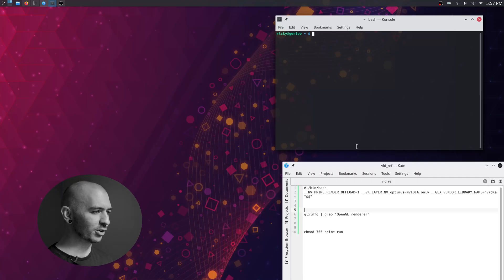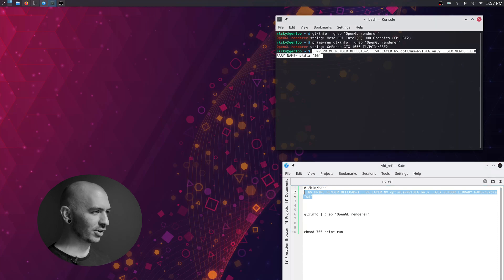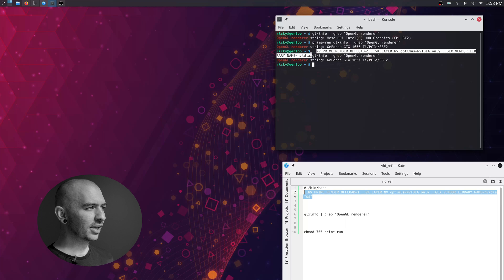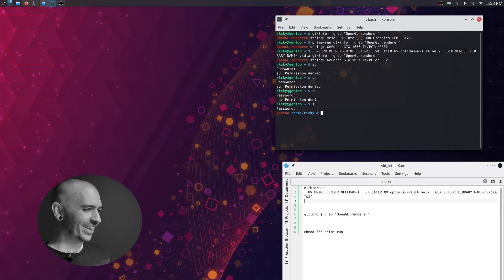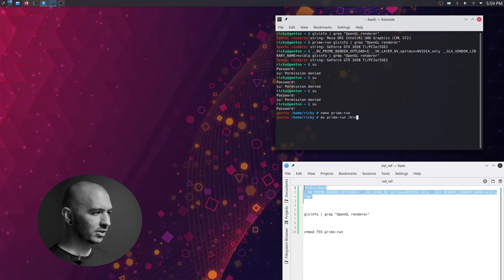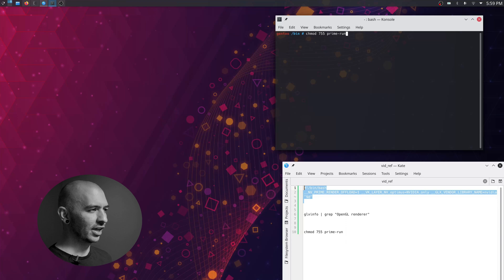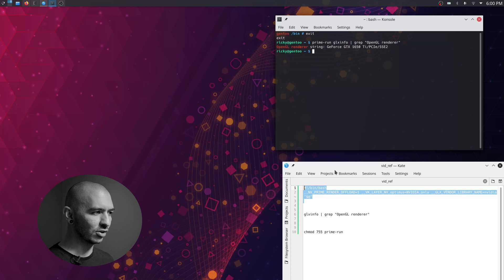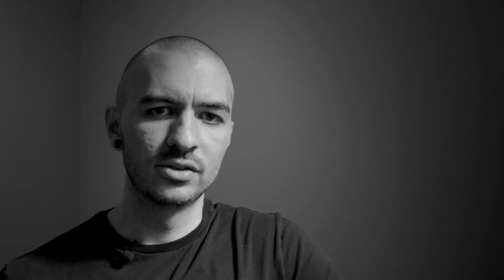Prime-run on Ubuntu, openSUSE, and Fedora (Nvidia & Linux)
Steps to get NVIDIA prime-run working on Ubuntu, openSUSE, Fedora, etc.:

1. Make sure the NVIDIA drivers are installed and reboot if you just installed them.
2. Open a terminal and type: nano prime-run
3. Copy and paste this script into nano, then save and quit nano:
#!/bin/bash
__NV_PRIME_RENDER_OFFLOAD=1 __VK_LAYER_NV_optimus=NVIDIA_only __GLX_VENDOR_LIBRARY_NAME=nvidia "$@"
4. In terminal type:
$ sudo mv prime-run /bin
$ cd /bin
$ sudo chmod 755 prime-run
5. Test it by typing prime-run glxinfo | grep "OpenGL renderer"
6. Now type prime-run *any-app* (i.e. prime-run firefox) and the application will run using the GPU.
7. To check if the application is being run on the GPU, type nvidia-smi in the terminal and it will show a list of applications using the GPU.